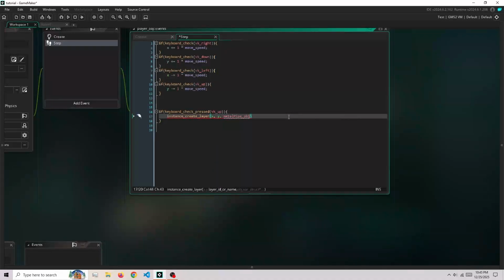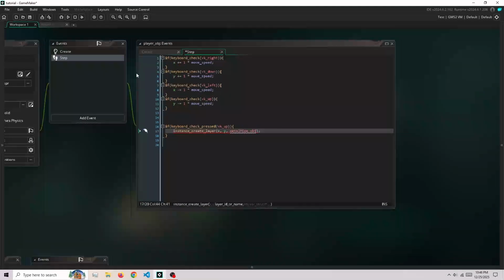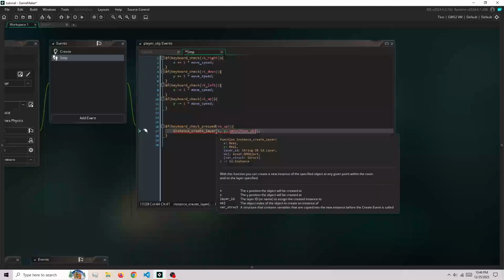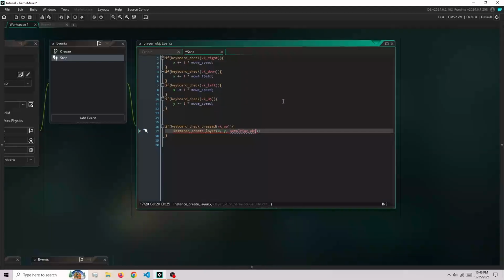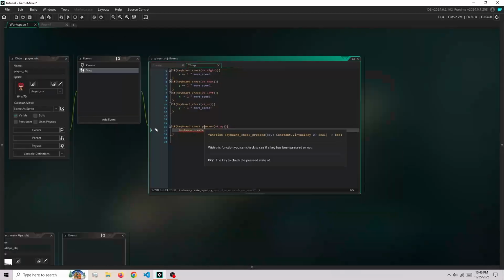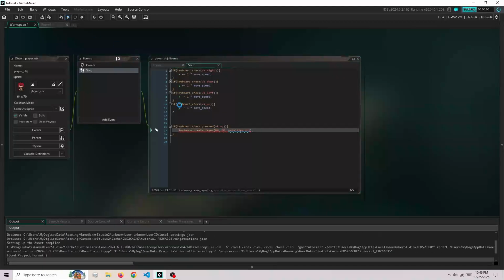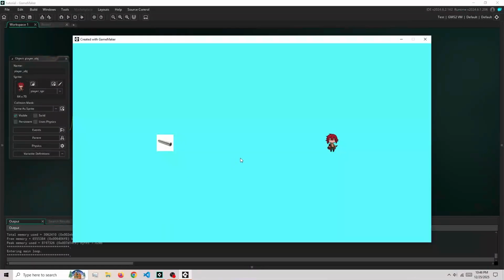How to create new objects in GameMaker (For Beginners)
In this video, I explain how to use instance_create_layer in GameMaker Studio 2 to spawn objects. This game maker tutorial covers the basic steps for creating an instance layer, providing a simple introduction to coding. If you found this game development video helpful, please consider liking and checking out some other tutorial videos on the channel. This is a beginner tutorial.